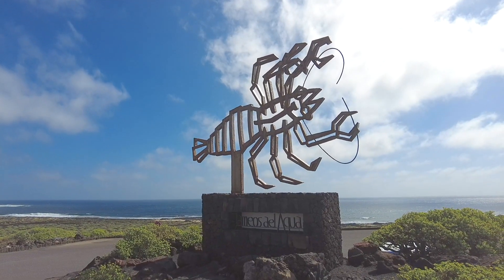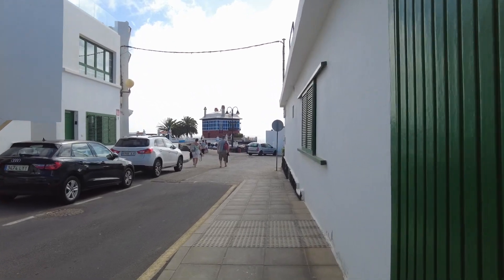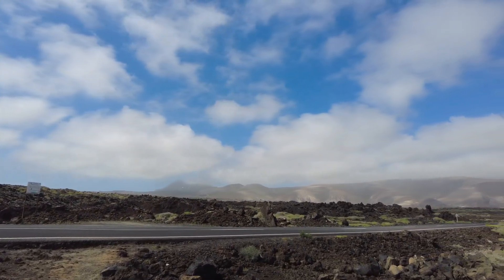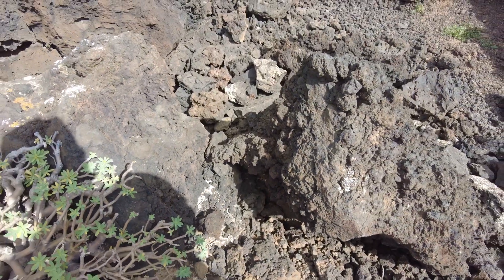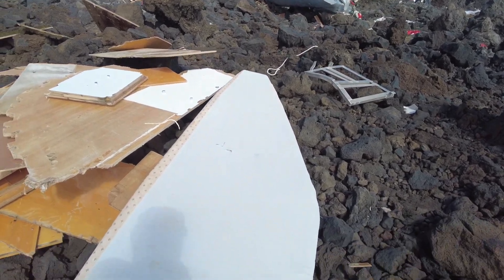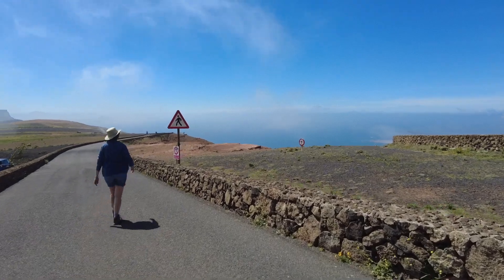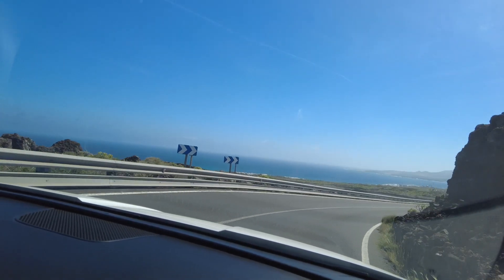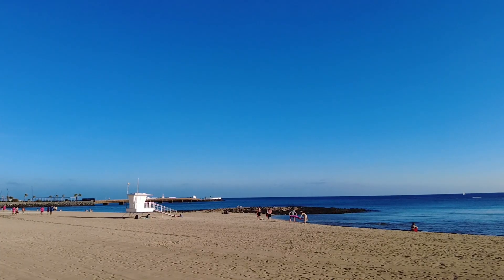Geocaching Gone wrong / FTF Fail / Caching in Lanzarote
After avoiding the tourist crowds and queues, we instead decided to go geocaching, first in search of a FTF (First To Find) and then to a volcanic coast, with hidden geocaches in fields of lava!

Also in this vlog, we again visit Mirador Del Rio but in the day to view the stunning island of La Graciosa Island…plus we visit the capital of Lanzarote, Arrecife.

Osprey Talon 26 Daypack Backpack